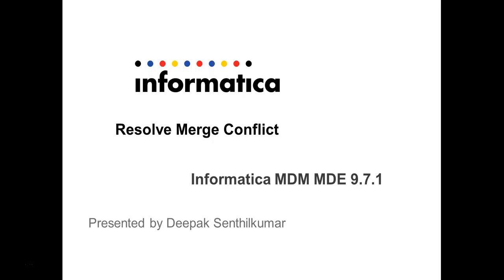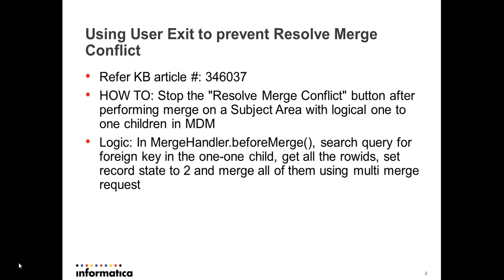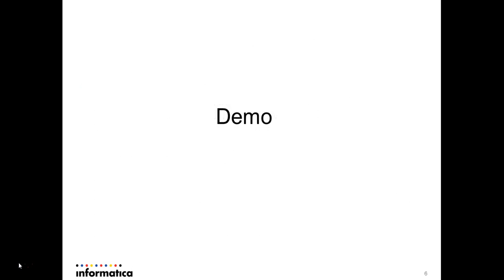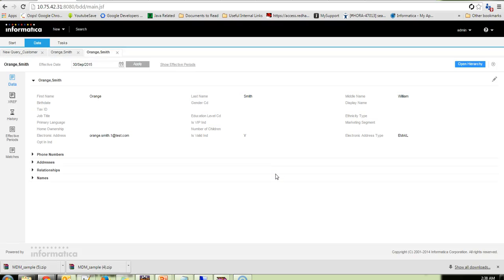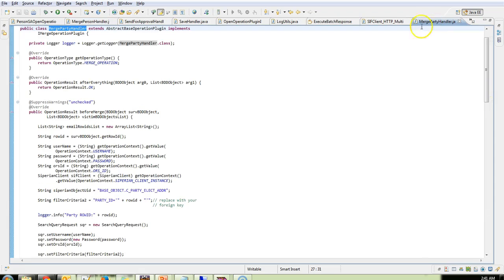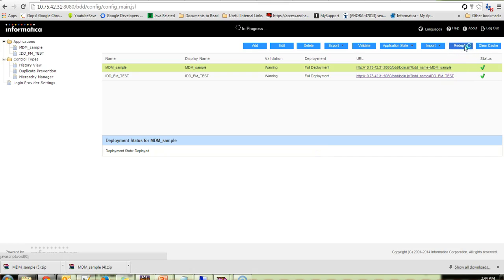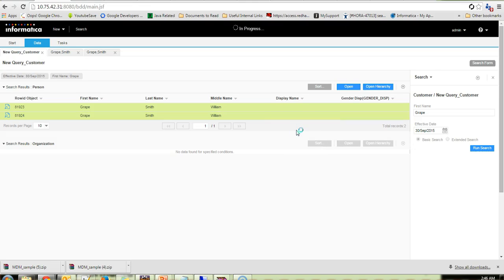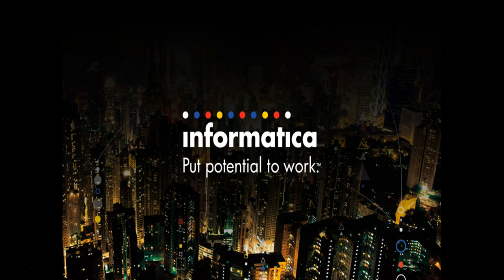What is resolve merge conflict in IDD?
This video discusses on the below topic:

1. ​​Overview of Resolve Merge Conflict in IDD
2. Using a User Exit as work around
3. Known Issues in resolve merge conflict
4. Demo of resolve merge conflict and the user exit